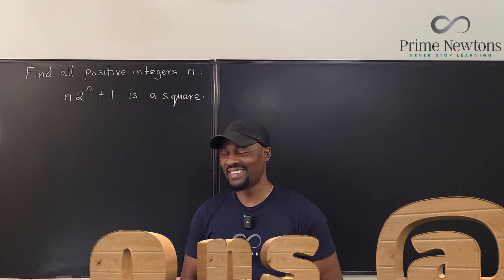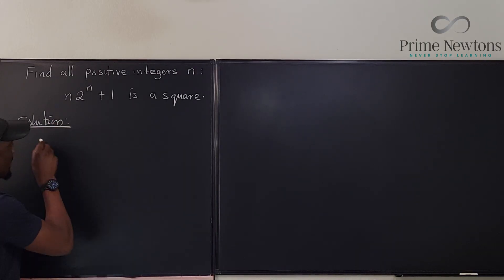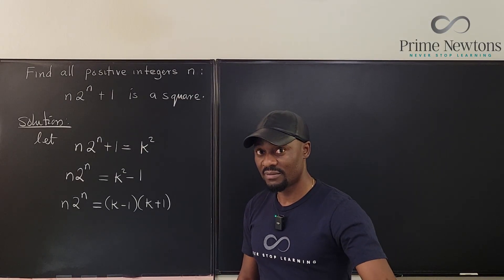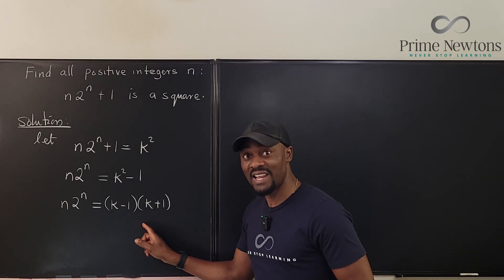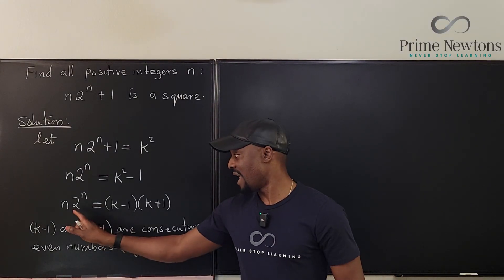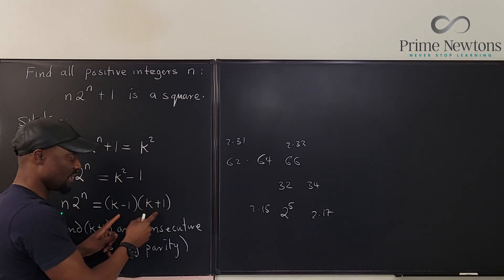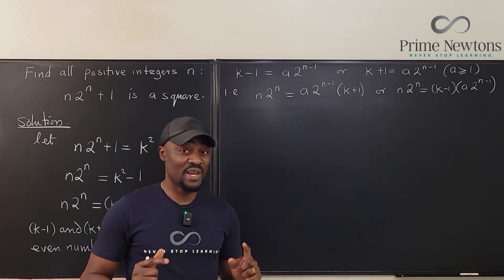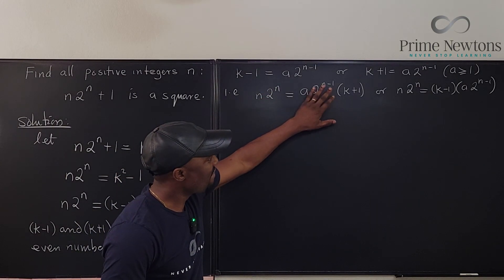Find all positive integer n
The idea is of consecutive even integers.